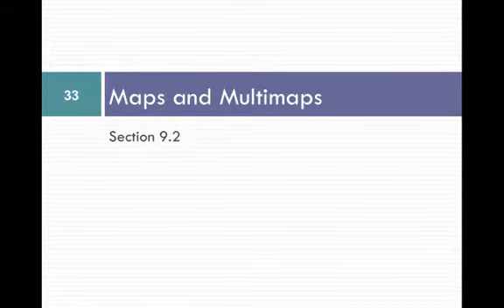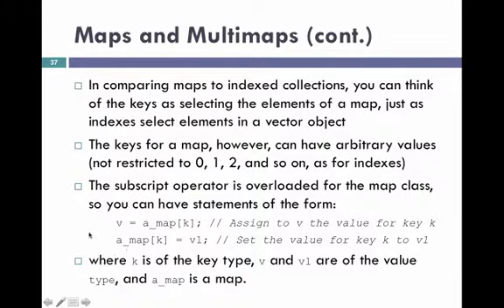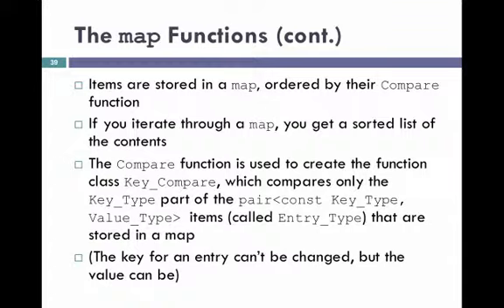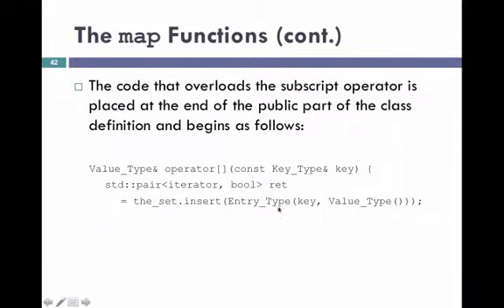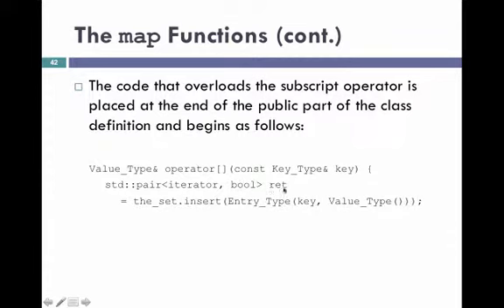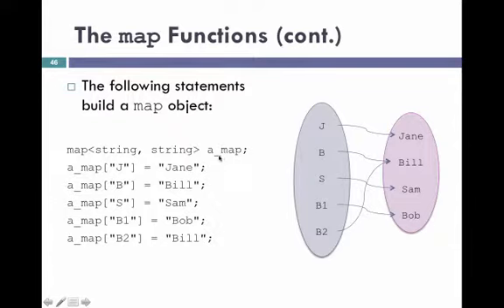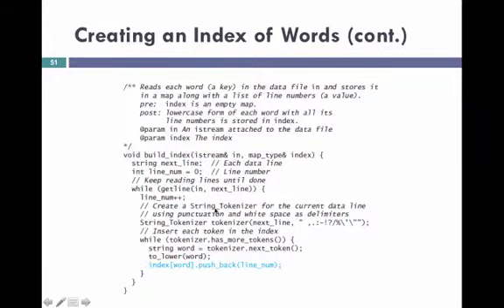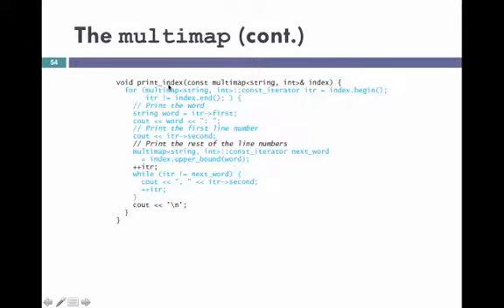CS 235 Slidecast 9.2